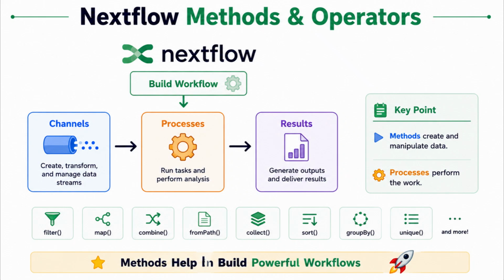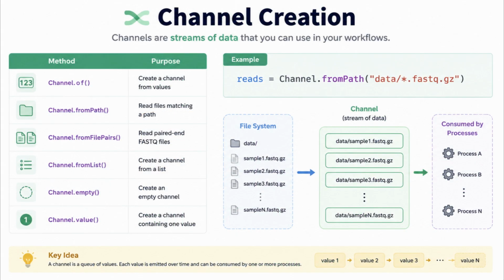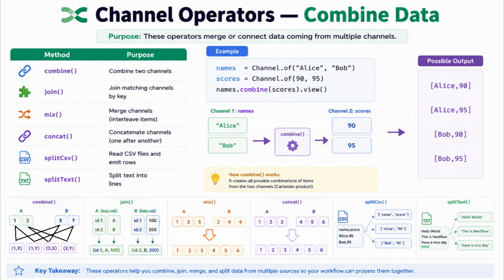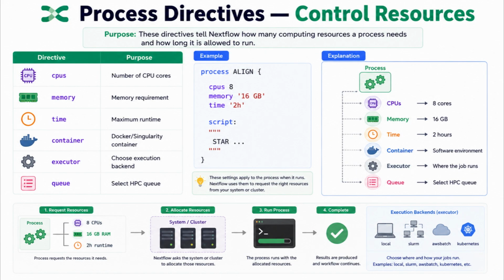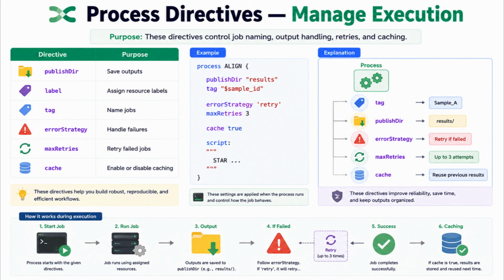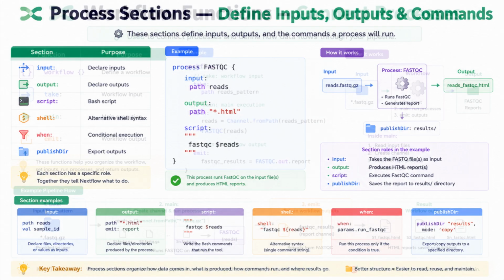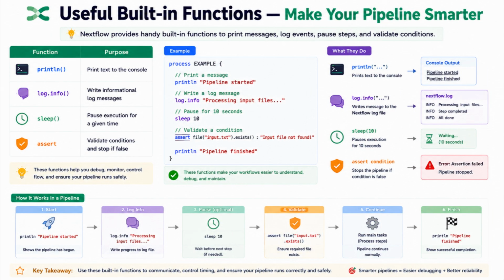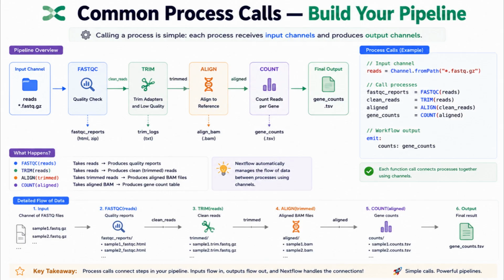Nextflow Methods & Operators Explained Visually | Channels, Processes & Workflows for Beginners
Learn Nextflow the visual way! In this video, we explore the core methods and operators that make Nextflow one of the most powerful workflow managers for bioinformatics and data science.

Using intuitive diagrams, simple explanations, and real Nextflow examples, you'll understand how channels create and move data, how processes perform computation, and how workflows connect everything into a complete pipeline.

In this lesson you'll learn:

• What Nextflow methods and operators are
• How channels carry data through a workflow
• Channel creation methods and channel operators
• Process directives and process sections
• Workflow functions (workflow, take, main, emit)
• File functions and built-in utility functions
• Common process calls in real pipelines

Perfect for beginners learning Nextflow DSL2, bioinformatics workflows, RNA-seq pipelines, genomics, cloud computing, and reproducible scientific computing.